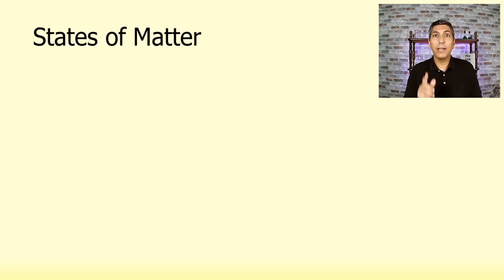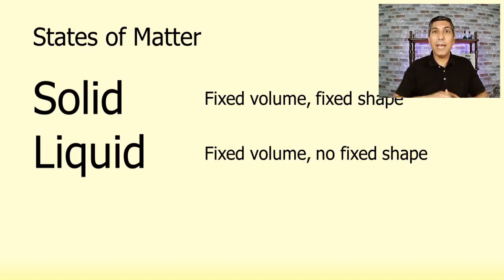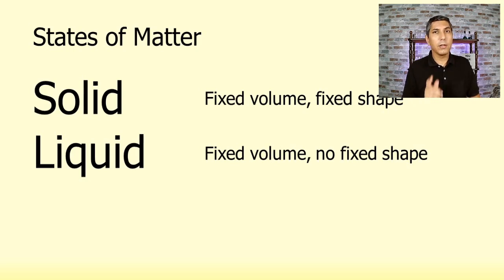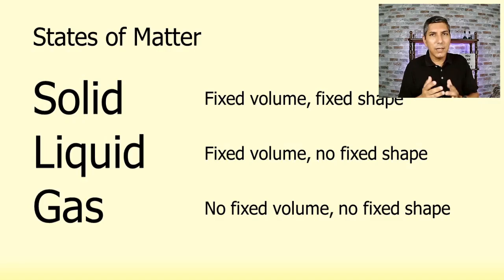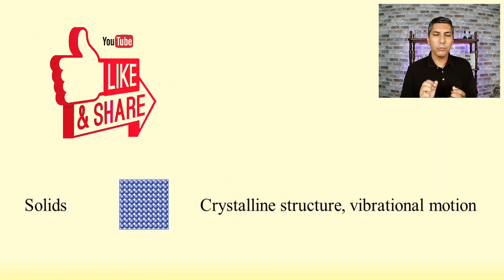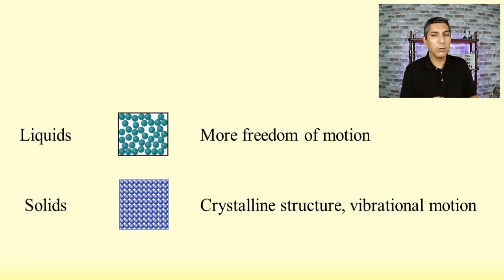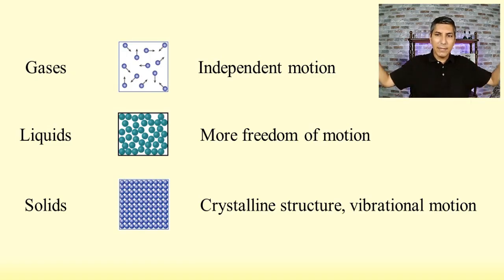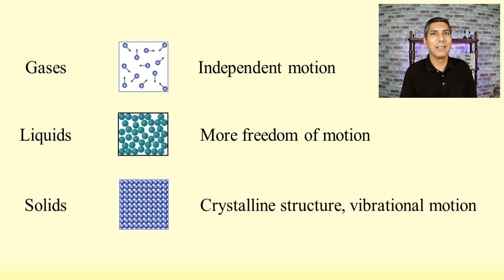Solids, Liquids, and Gases: An Introduction | Video 1.6 Honors Chemistry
In this video, Mr. Krug gives students a quick introduction to solids, liquids, and gases -- the three main states of matter.  You'll learn how each of these states is different from the others and how the particles are arranged in each one.
00:00  Introduction
00:13  Solids
00:38  Liquids
01:27  Gases
02:03  Particle Arrangement